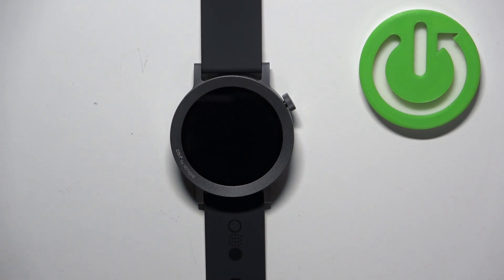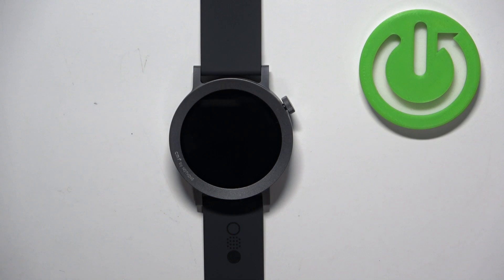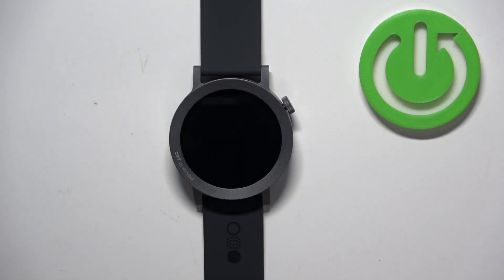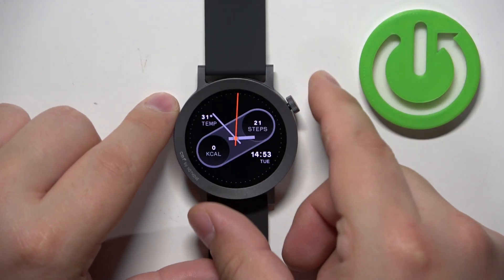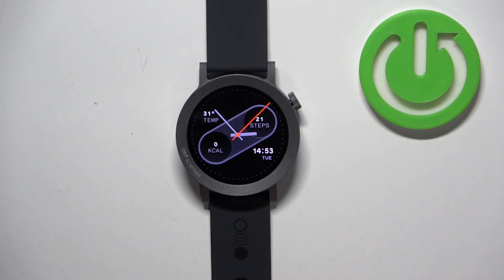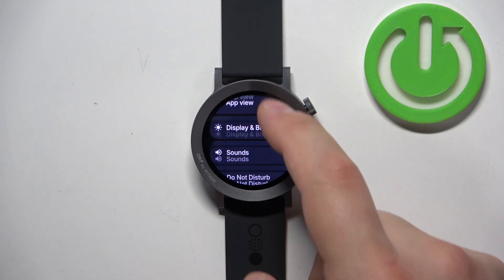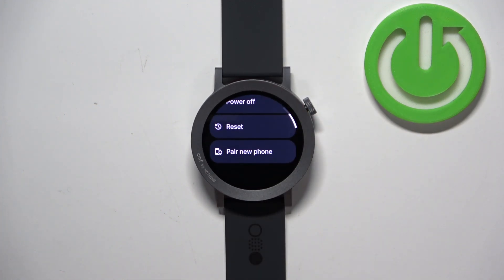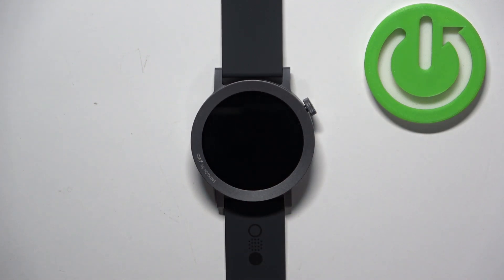How to Perform a Factory Reset on CMF Watch Pro 2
Restore your CMF Watch Pro 2 to its original settings with a factory reset. In this video, we’ll guide you through the straightforward process of performing a factory reset, ensuring your smartwatch is wiped clean and ready for a fresh start. Whether you're troubleshooting issues or preparing to sell or give away your device, our step-by-step tutorial will help you reset your CMF Watch Pro 2 with ease. Watch now to learn how to effectively reset your smartwatch and get it back to its default state.

Viewer Questions:

How do I perform a factory reset on my CMF Watch Pro 2?
What happens to my data when I factory reset my CMF Watch Pro 2?
Will a factory reset fix software issues on my CMF Watch Pro 2?
Can I undo a factory reset on my CMF Watch Pro 2?
How long does it take to complete a factory reset on the CMF Watch Pro 2?